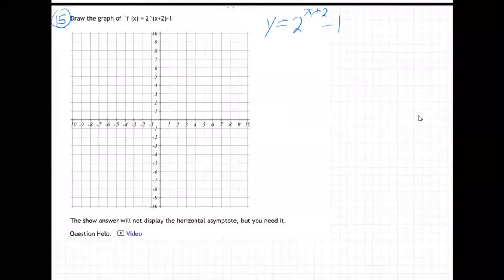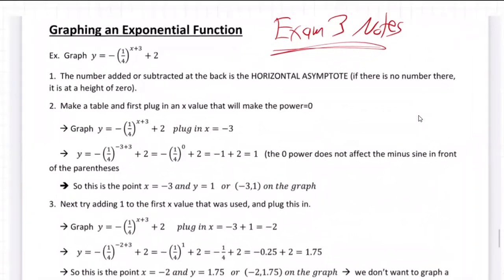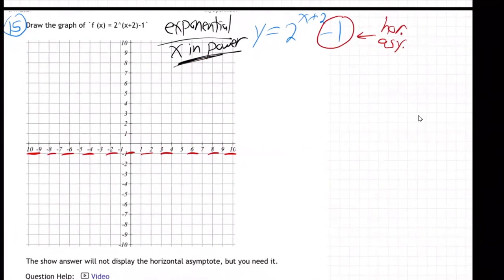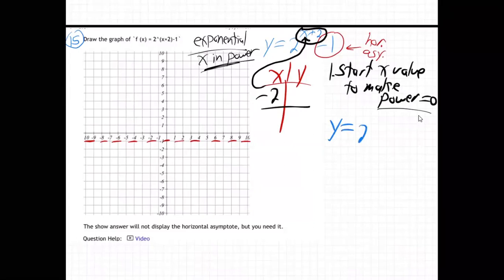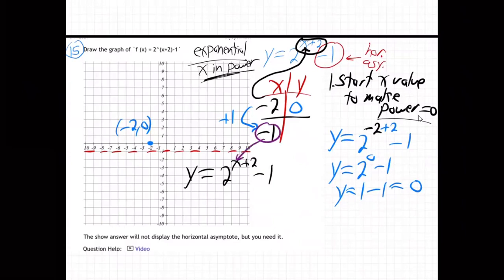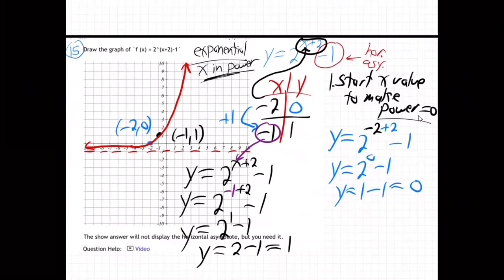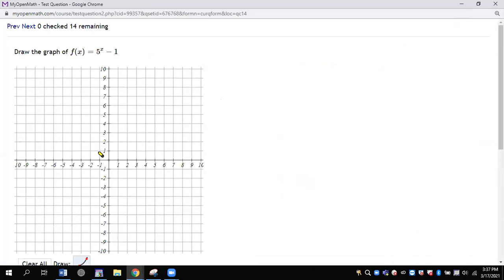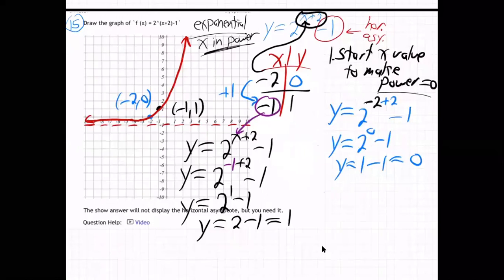m3a-prac exam 3 - 15